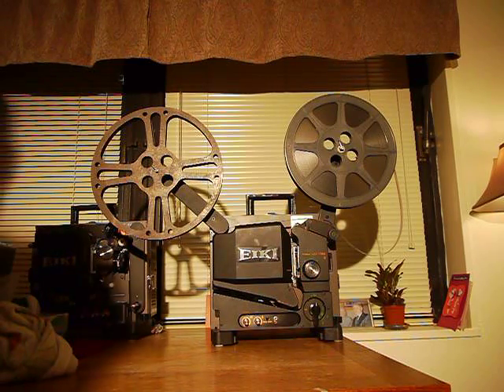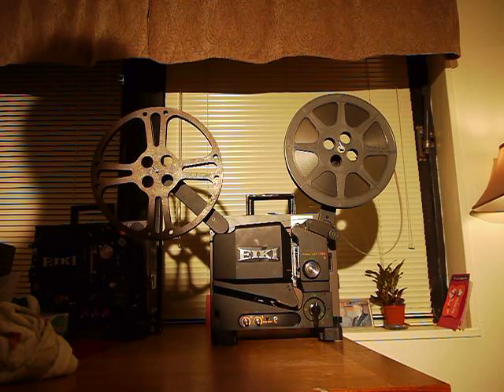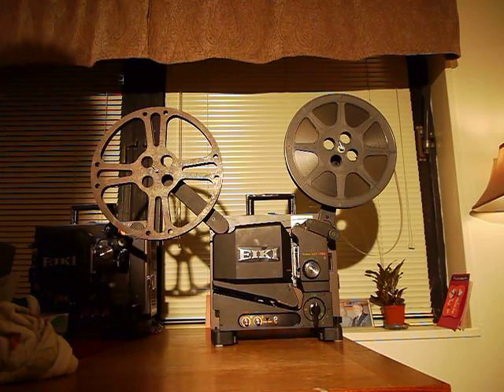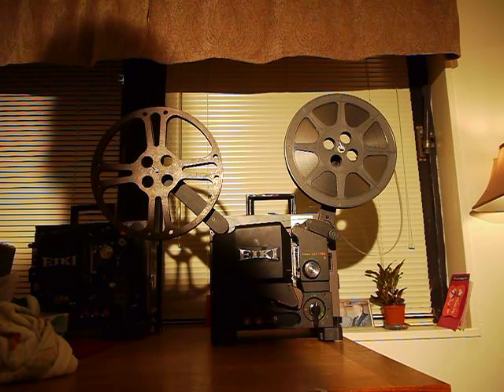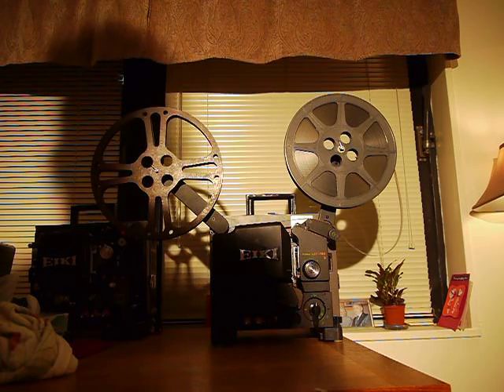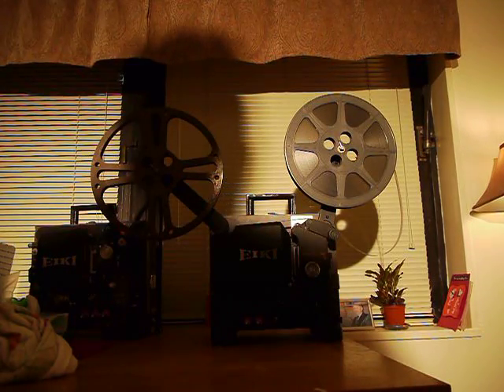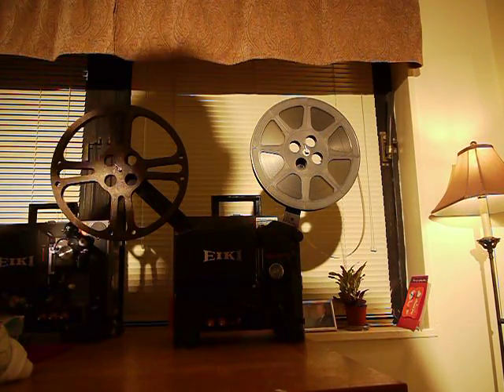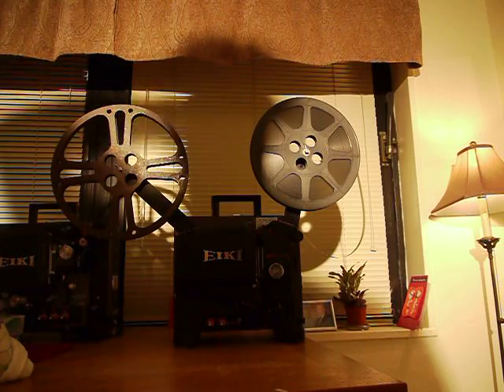EIKI 16mm projector telecine conversion part 12 final summary